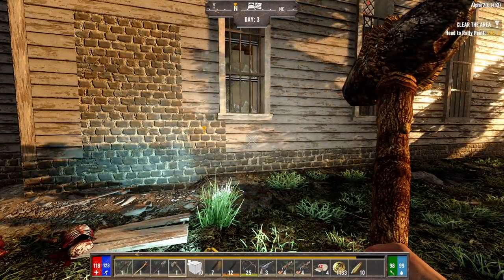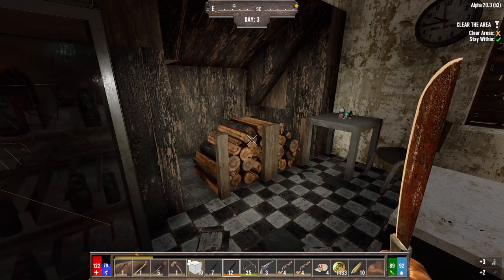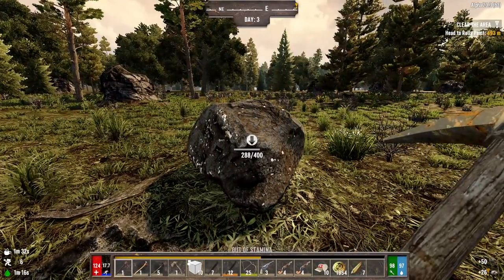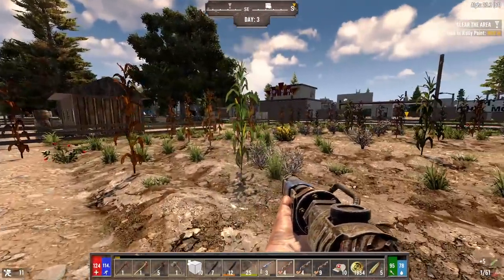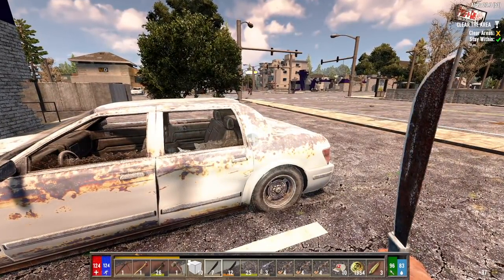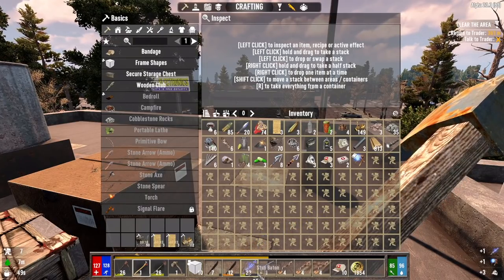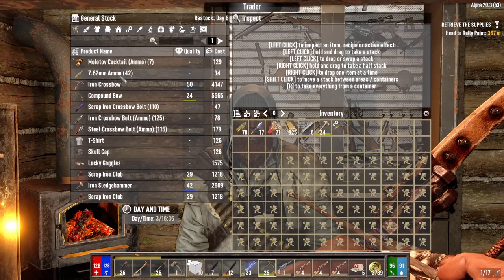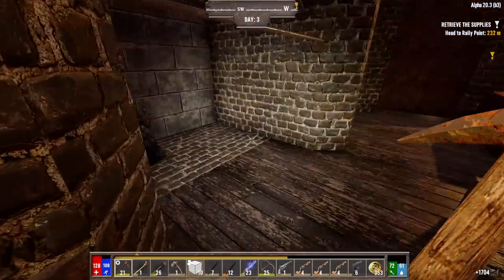7 Days To Die - FatherGlock EP3 (Darkness Falls - A20)